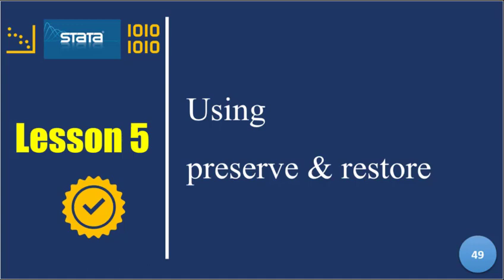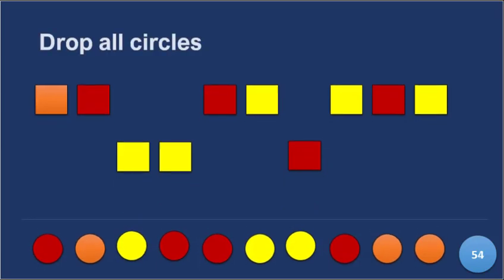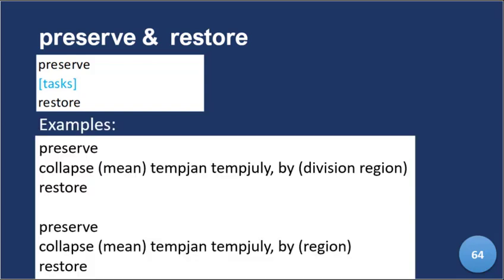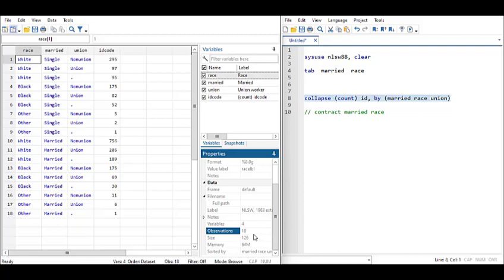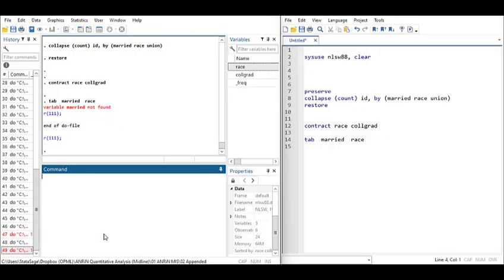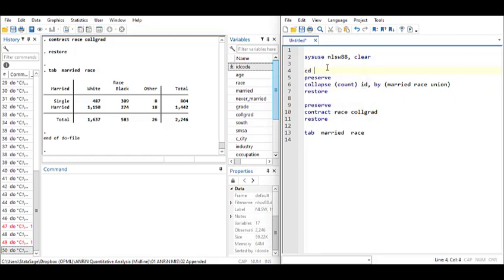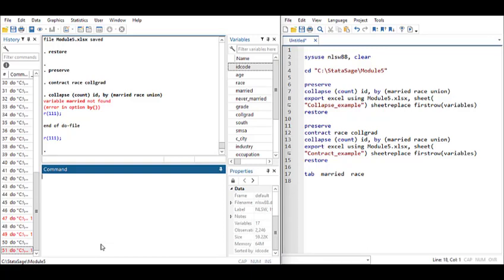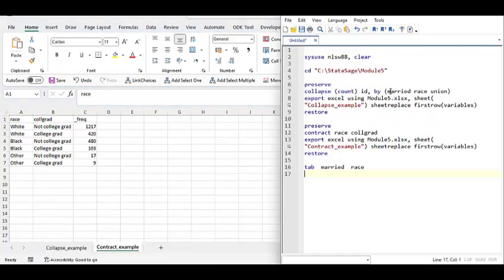How to use the preserve and restore commands in Stata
Using Stata for Data Management - A beginner's guide (Module 5 - Lesson 5) - How to use the preserve and restore commands in Stata